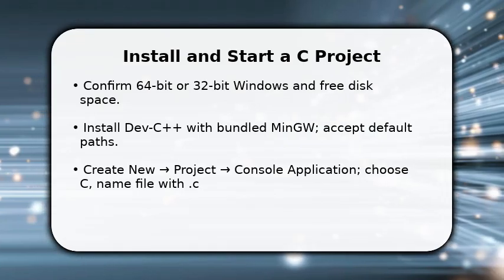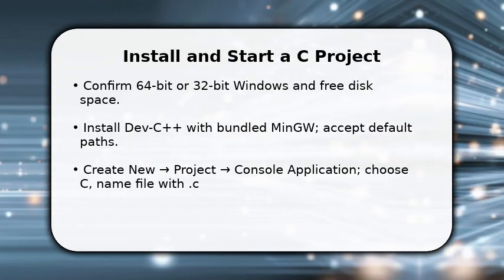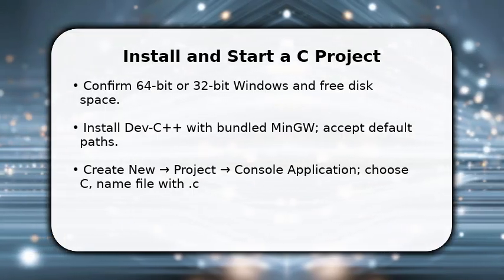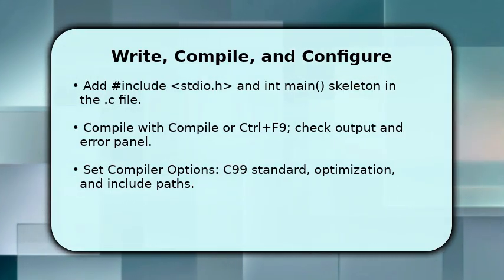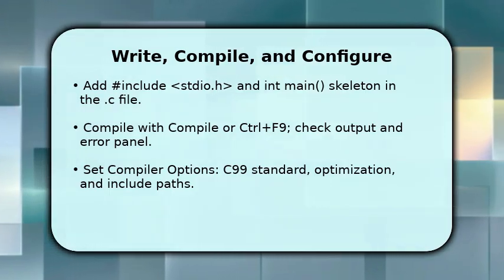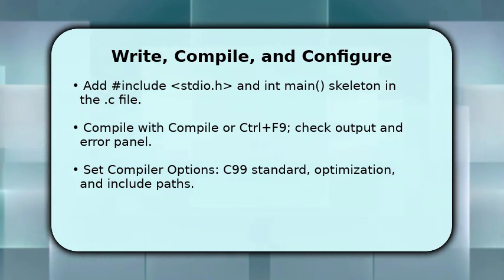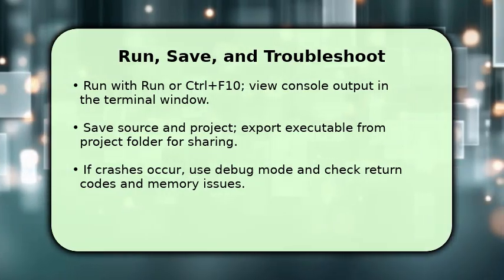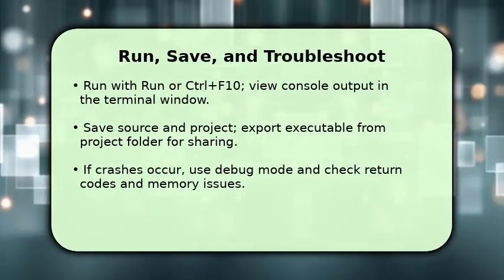How to Use Dev C++ for C Programming in Laptop - Step by Step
Dive into the world of C programming on your laptop using Dev C++. This step-by-step guide will walk you through setting up, writing basic code snippets, compiling and running programs efficiently.

Dev C++, Laptop, Learn C Programming, Step by Step Guide, Write Code, Compile Software, Run on Windows, Developer Tools, Install Dev C++, Basic Syntax

.NET